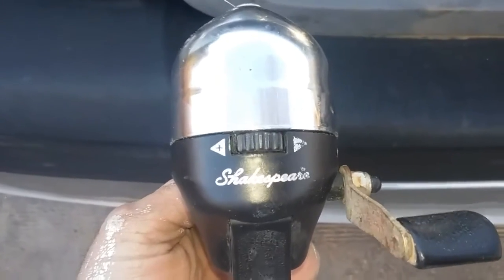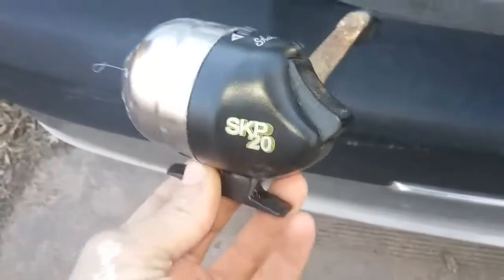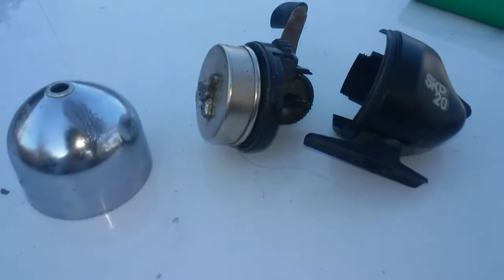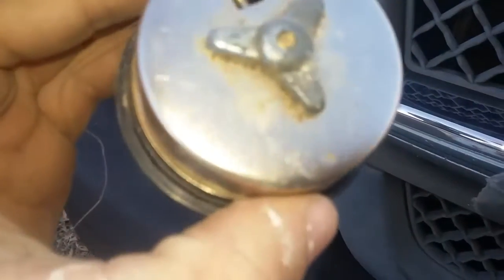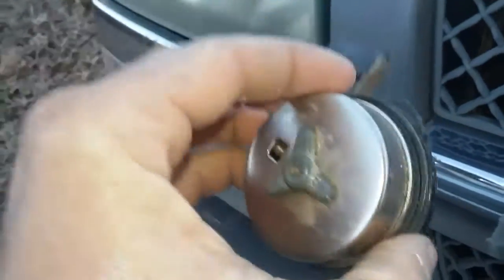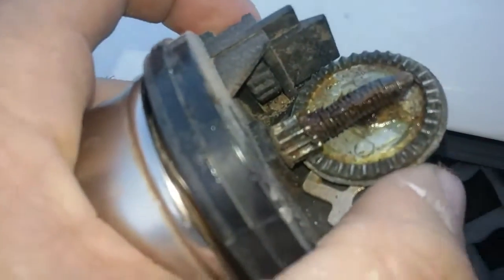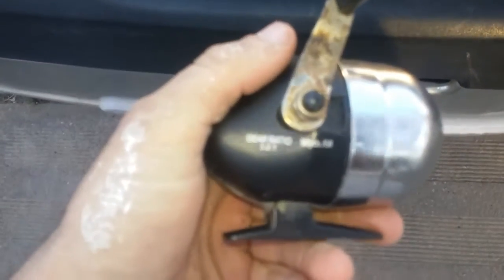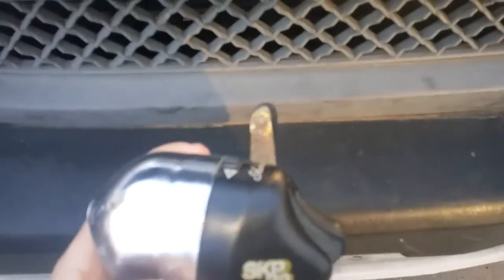Reel maintenance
On a shakespeare skp 20 reel